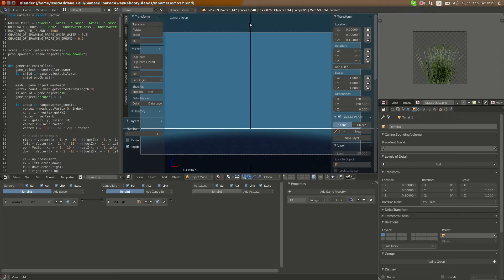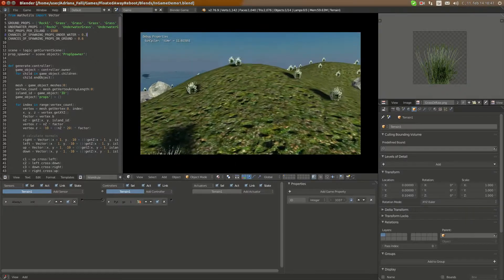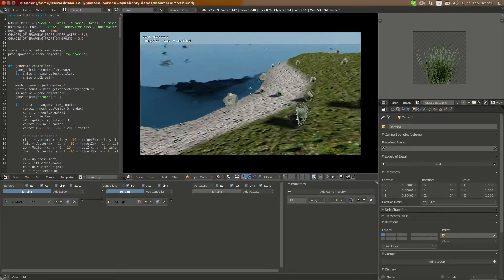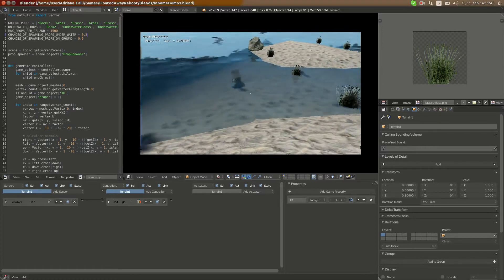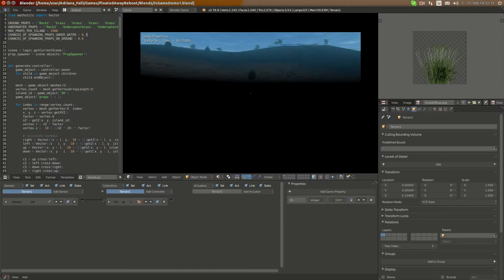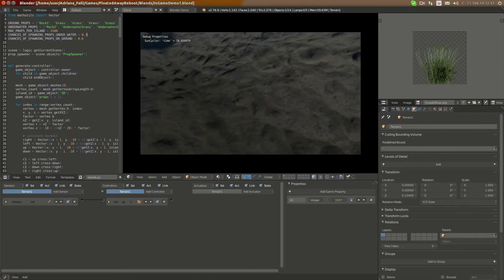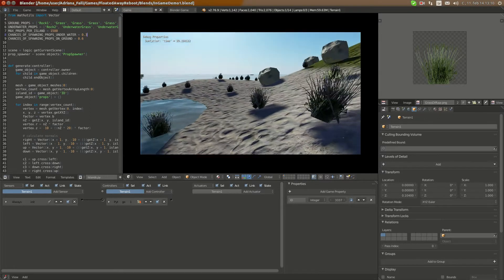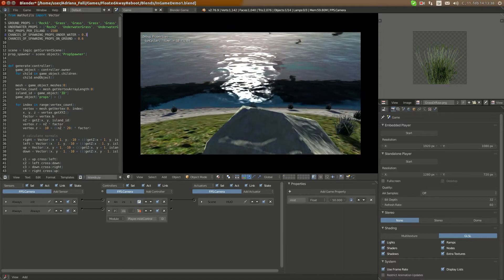Floated Away | BGE | Update 0.01a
Hello!
Update 0.01a video.

Adris 3D Development | "Leaf" Studios
- Adrians Netlis
- Josip Kladaric